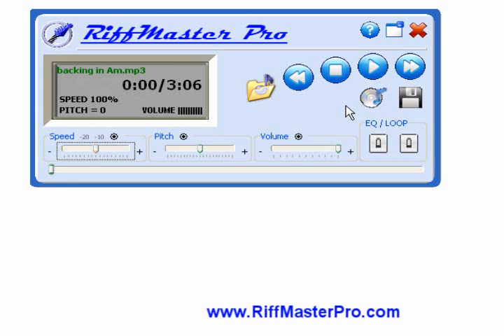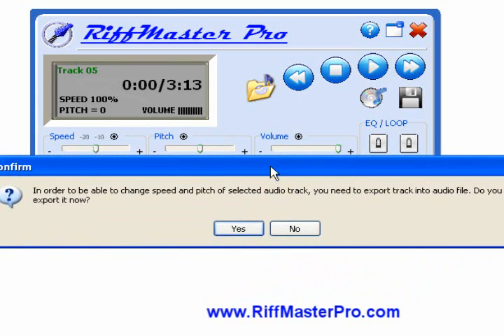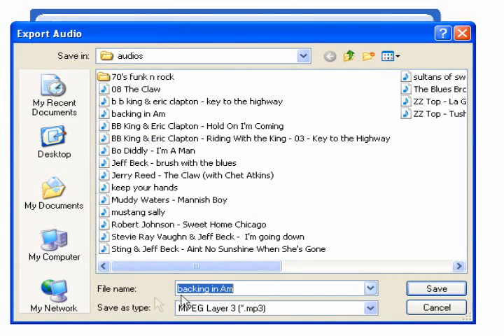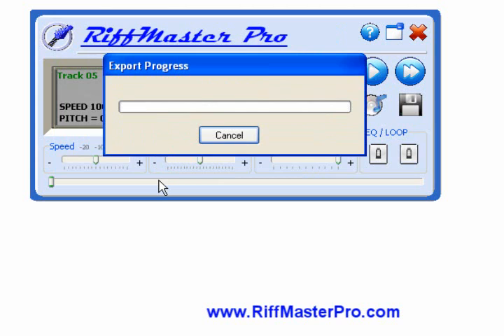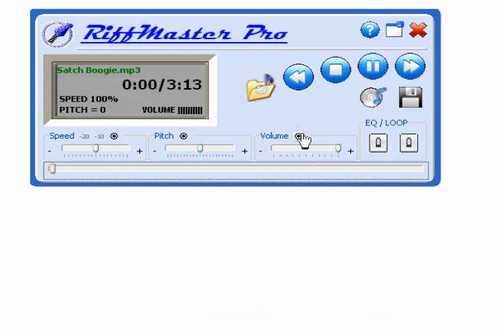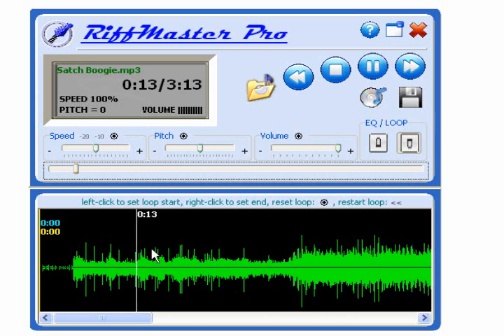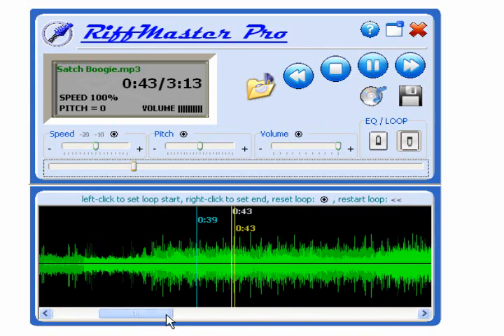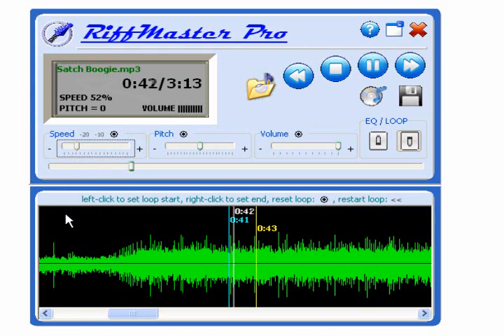Riffmaster Pro Version slow down Music slow down mp3 Part 3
They Call it The Software revolution that's rocking the Guitar Playing world...

Instantly Play Any riff of Any Guitar Hero or
Monster Player...

Imagine this...
You have Jimi Hendrix, Slash, Eric Clapton or Joe Satriani, Steve Vai, John Petrucci
Mark Knopfler, Eric Johnson,David Gilmour, Jimmy Page or Kirk Hammett
(or any other famous guitarist you care to mention) in front of you.
Riffmaster pro the original and best slow down music software
You can have them play any of their Solo's and Riffs for You, Slowly,
Note-for-note so you can play along with them.
Who would you begin with... Which song would you choose first...
Fade to black... A Whole Lotta love... Sweet Child of Mine...Purple Haze...
so many to choose from. Slow down music and slow down mp3's.

 Instantly Slow Down Guitar Solos Without Changing The Pitch!
In just 27 seconds from now you can have any rock star's riffs slowed way down so you can jam with Page, Clapton,

Hendrix, Satriani, Vai, Malmsteen, Stevie Ray Vaughan and even Robert Johnson if you like... Yes you can even resurrect

the dead and bring 'em back from the crossroads with this amazing device.

Yes, right now on your computer. Which means you can Put Riffmaster Pro to work and be a better Guitarist today

riffmasterpro.com slowdowner slow down music guitar software transcribe songs